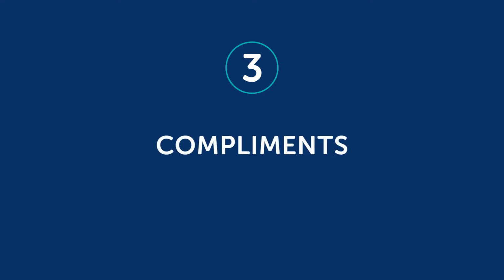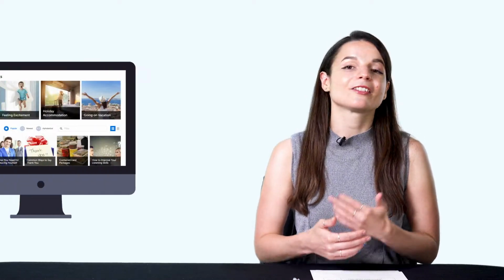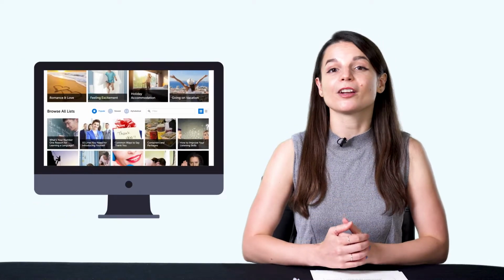Talking Points for Cantonese Learners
← Learn the true power of learning from a textbook! Here is your fast track to fluency, get you FREE gifts now.

This is your Cantonese Monthly Review, in this video you will learn how to freshen up your Routine so that you never get bored ! Also you will discover what are the resources you can get for free on CantoneseClass101.com this month!
Whether you are an absolute beginner or an advanced learner, this video is made for you as we give you the best learning tips and strategies. This is THE place to start if you want to start or improve your Cantonese learning strategy.